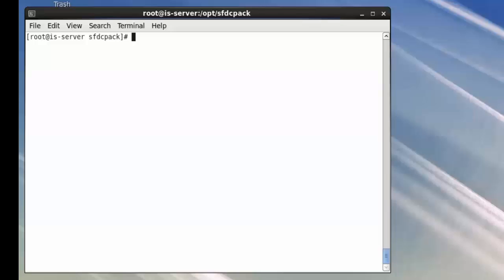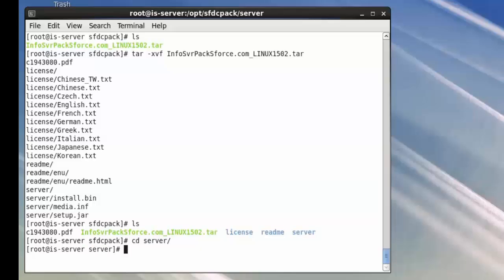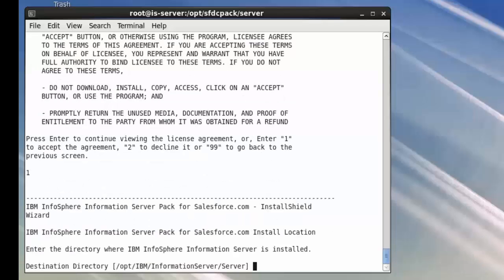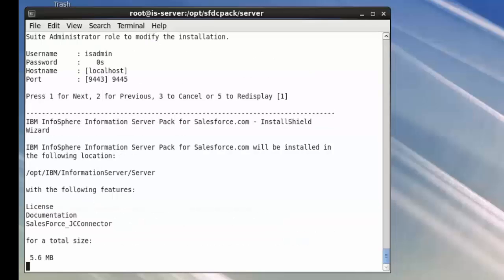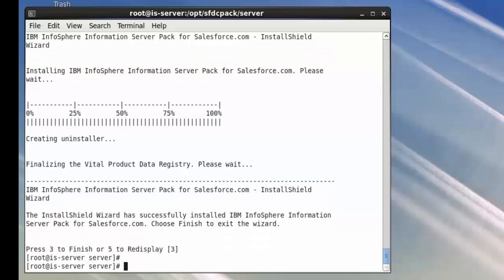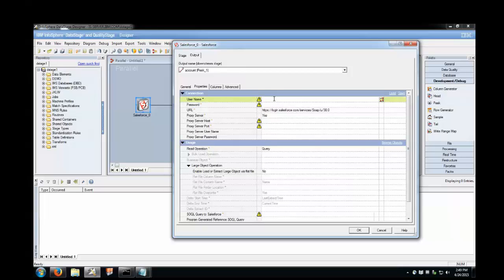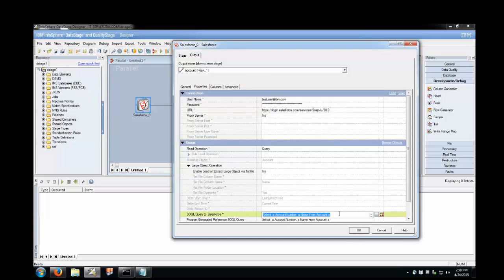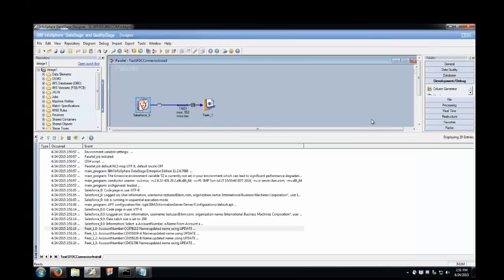SFDC Pack Linux Install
Installing the Salesforce Pack For DataStage